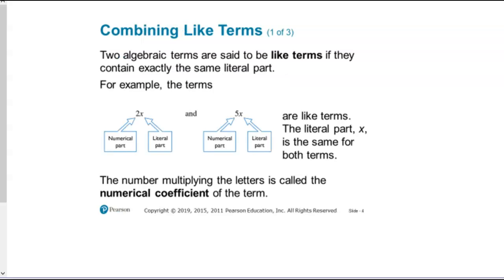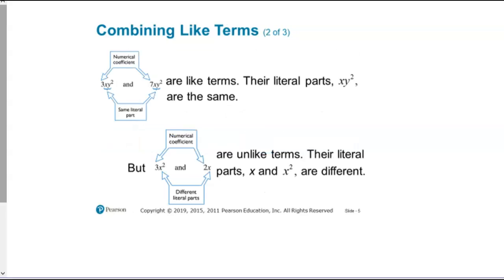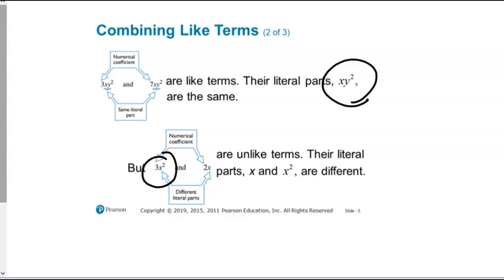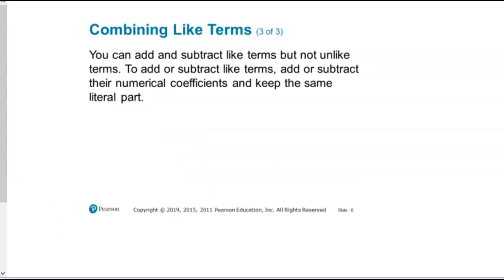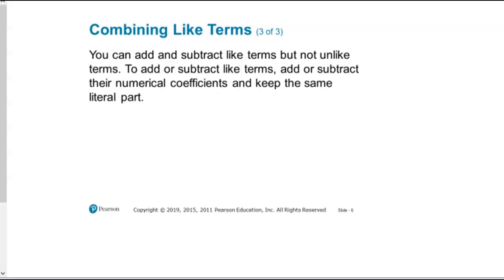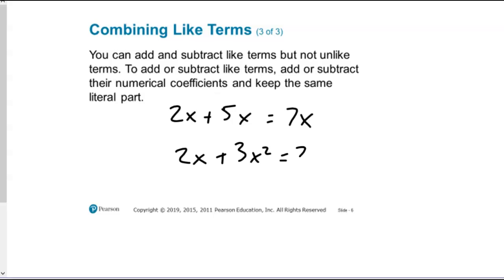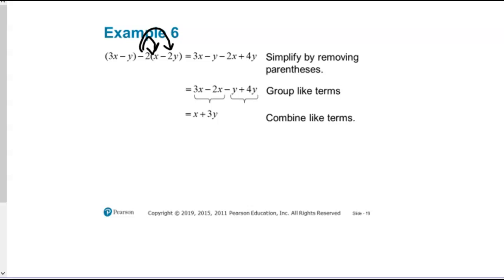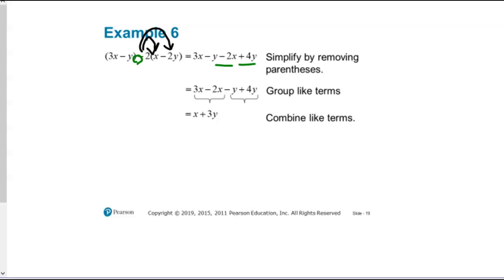Module 5.2.a - Adding and subtracting algebreic functions